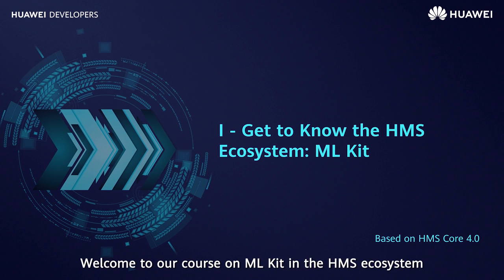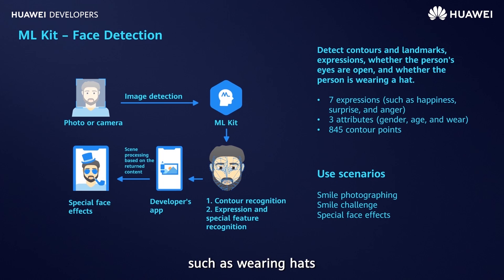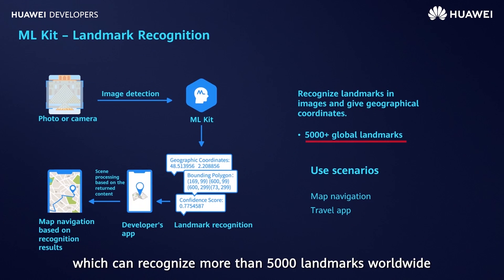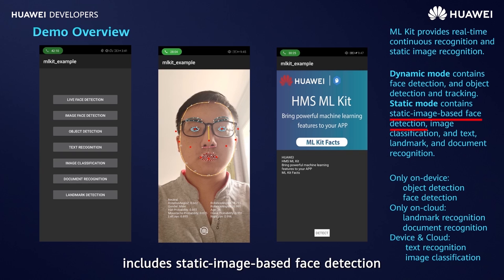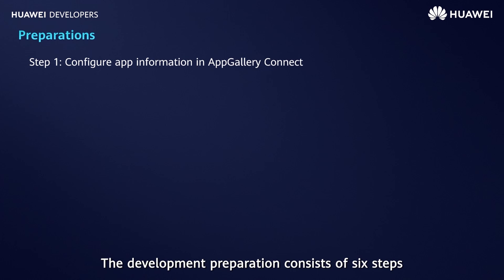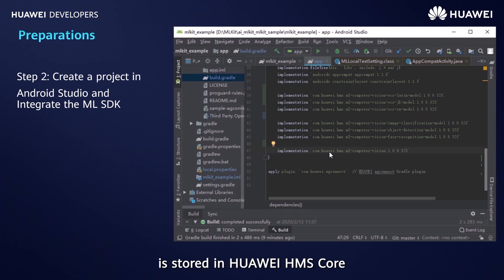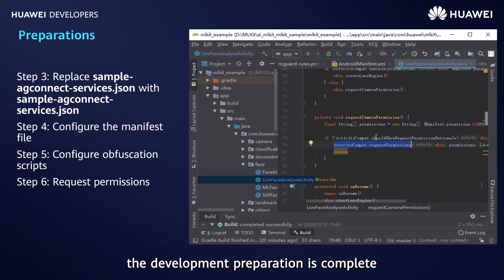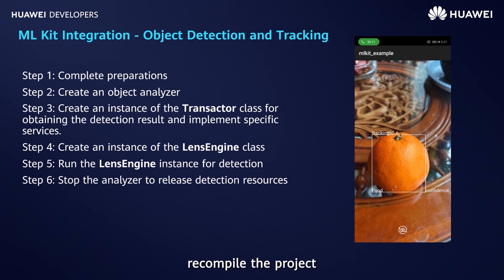How HUAWEI ML Kit give your apps the power of AI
Discover the power of machine learning with HUAWEI ML Kit! Watch this HuaweiMOOC video to learn how Huawei technology supports Artificial Intelligence (AI) applications across a range of industries.

You’ll be learning about the potential of facial detection, object detection, and tracking. Find out how you can develop your own apps with sample code!